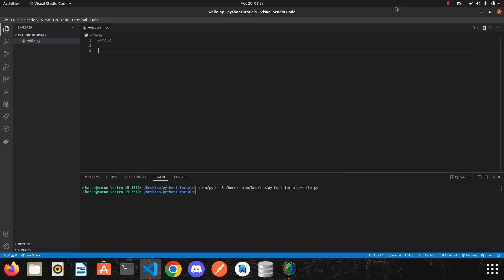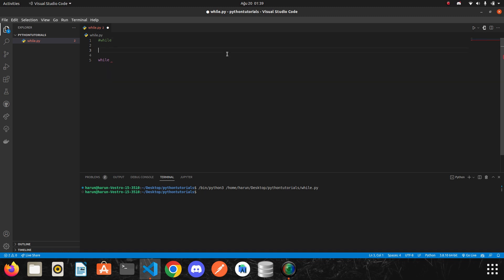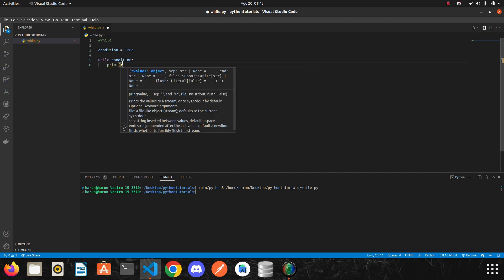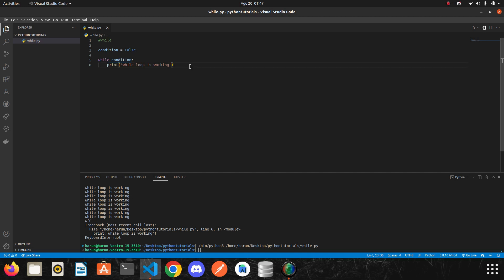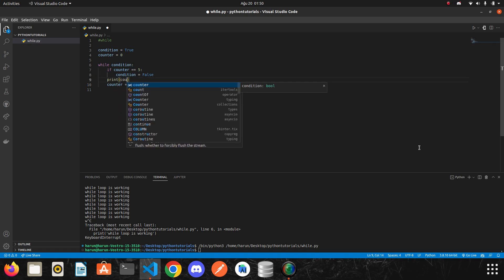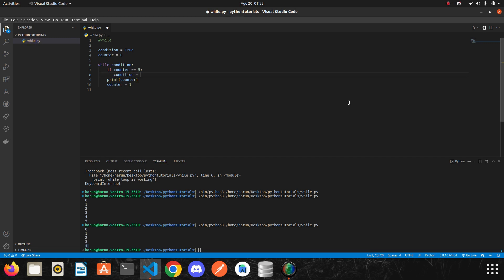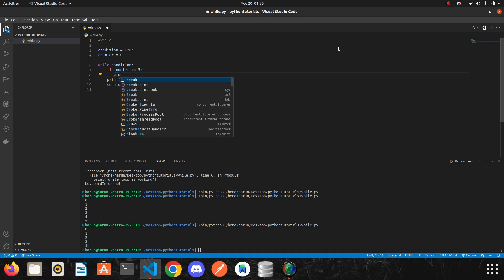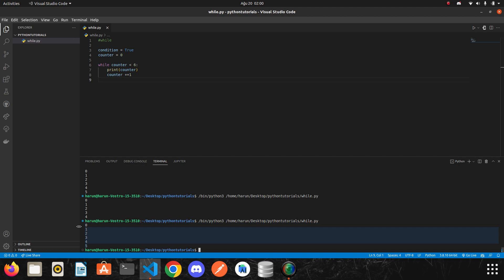Python Tutorial - While Lesson 12